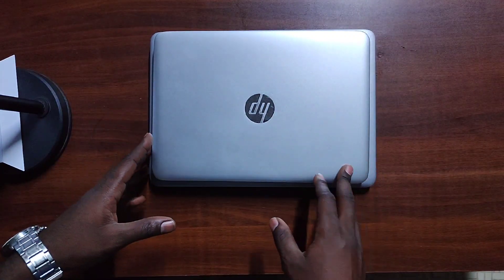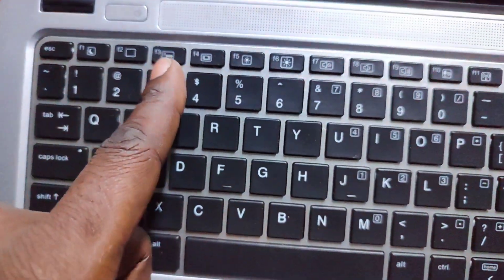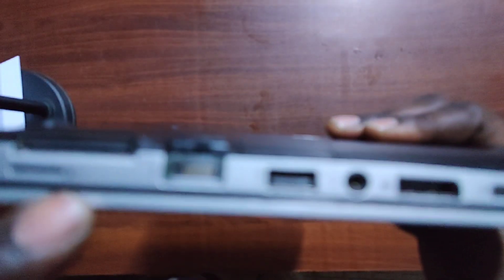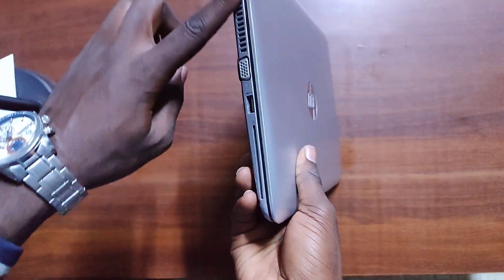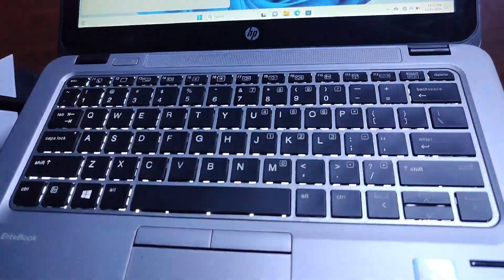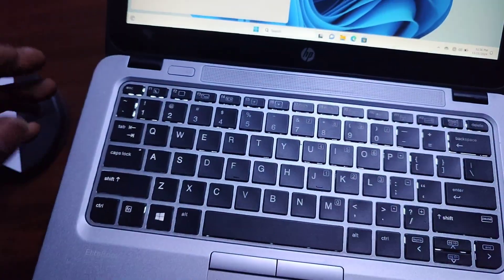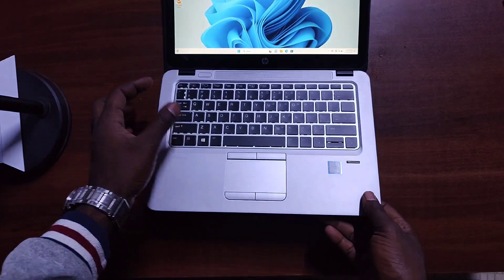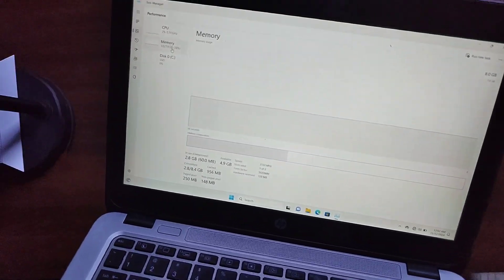HP ELITEBOOK 820G3 REVIEW | Why is everyone buying this laptop in 2024|Touchscreen & Backlight model